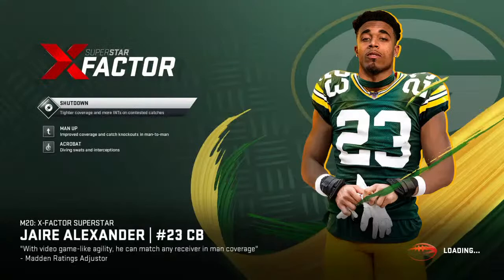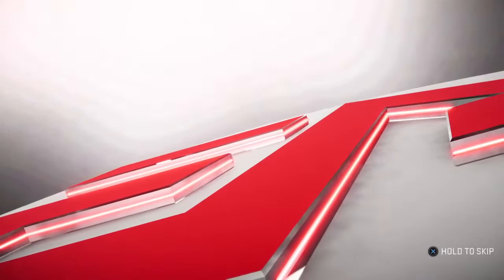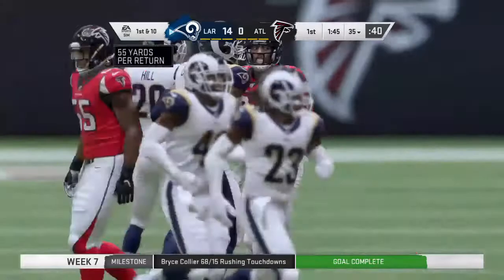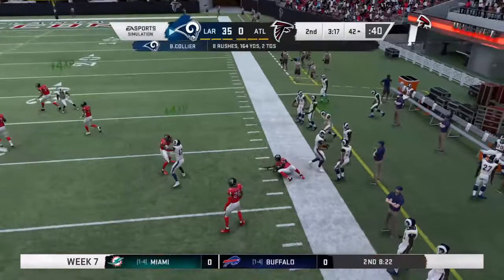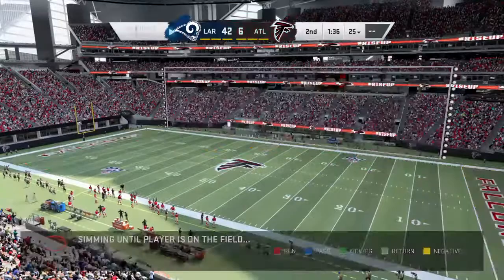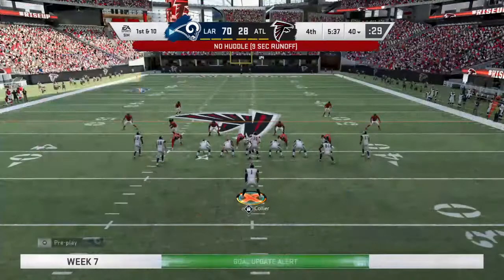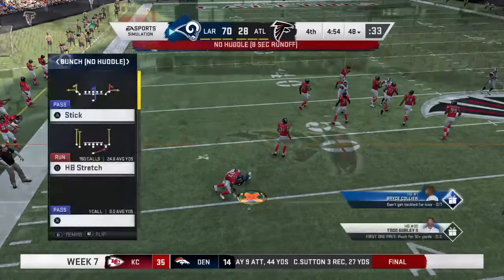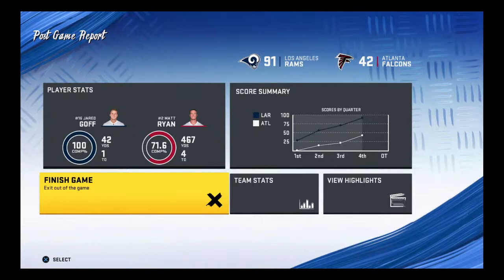Best Franchise player in the world